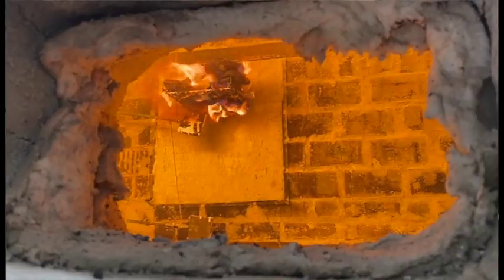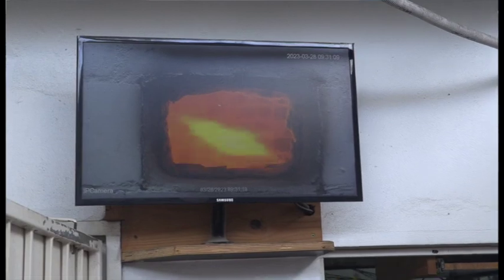Ignis Testing - [Mandoval] Product Testing Video